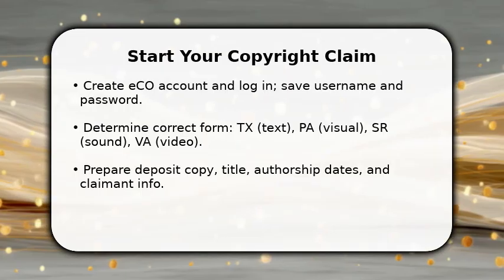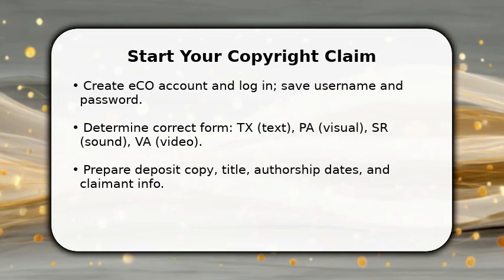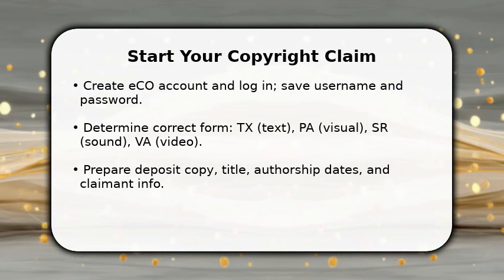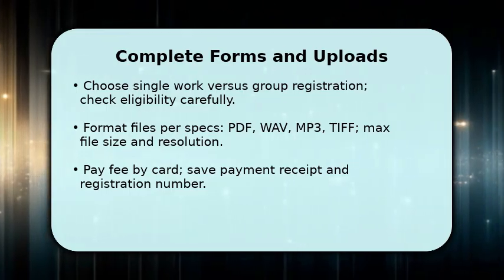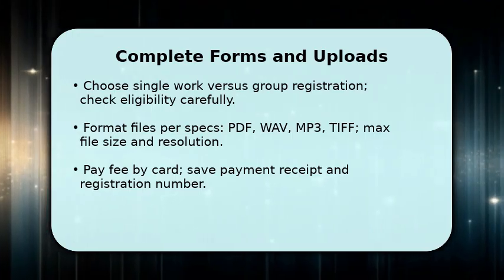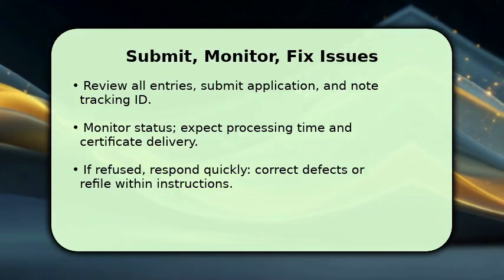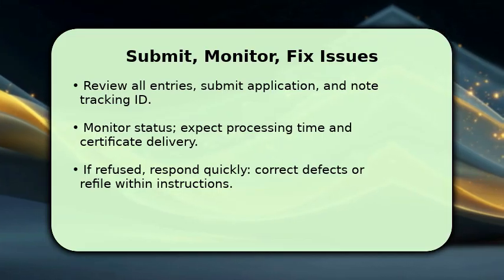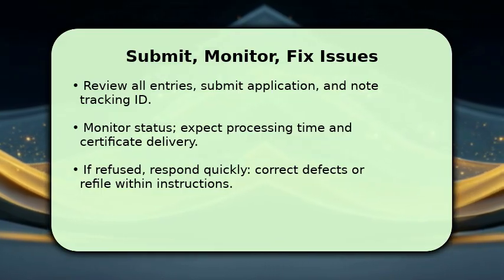How to Apply for a Copyright (updated)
Discover the step-by-step process of applying for copyright protection to safeguard your original creations. This video guide covers essential tips, including identifying eligible works and submitting applications through official channels.